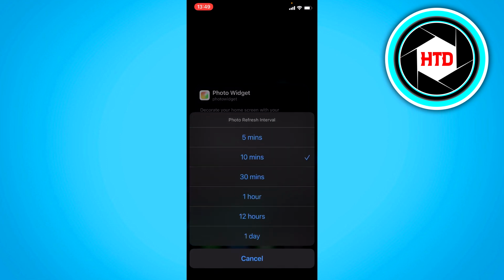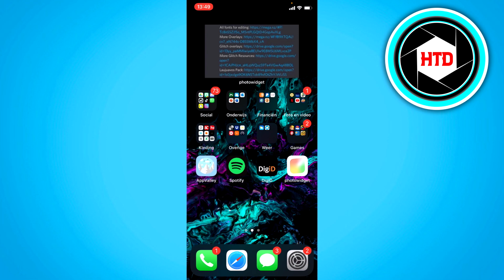How to Change Featured Photos on IOS 14 (Quick Tutorial)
Learn How to Change Featured Photos on IOS 14

In this video I show you how you can change the featured photos on ios 14.